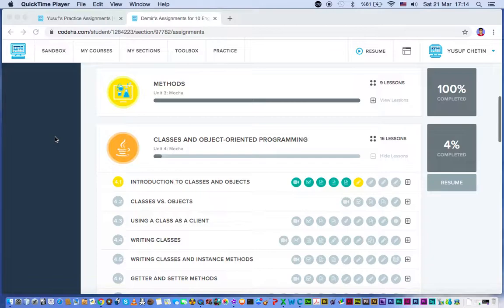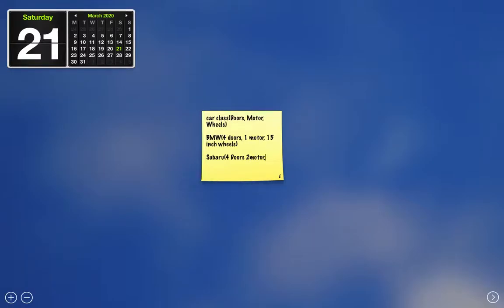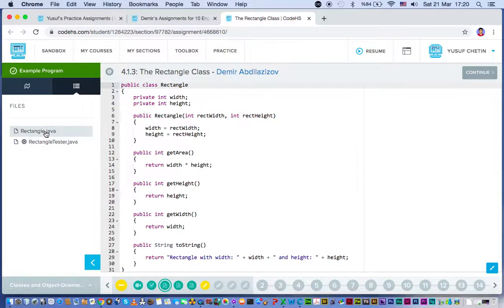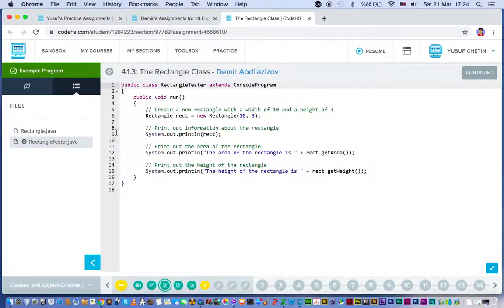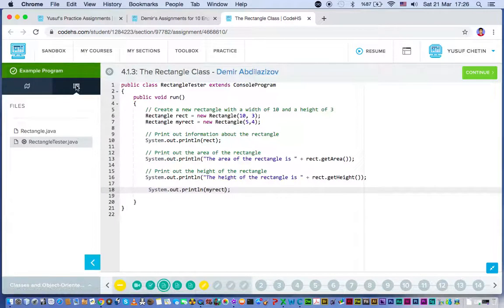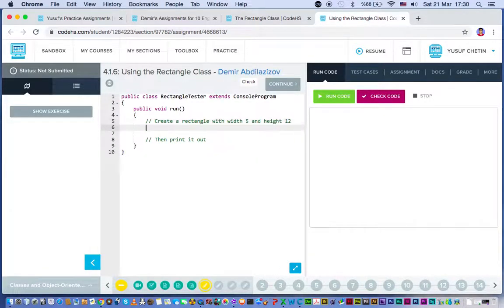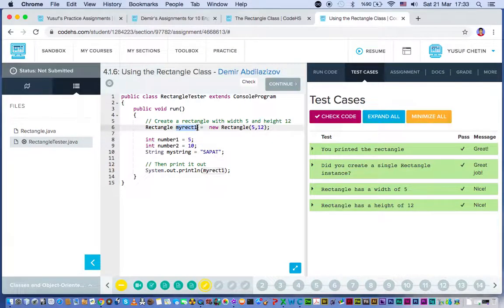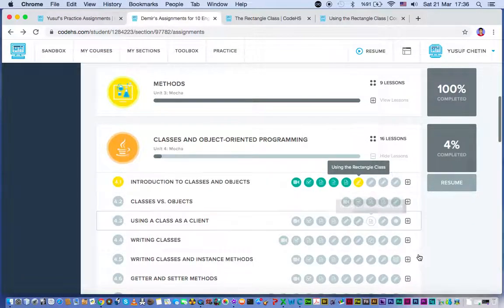01 ICT 10 GRADE Engineering Introduction to Class and Objects